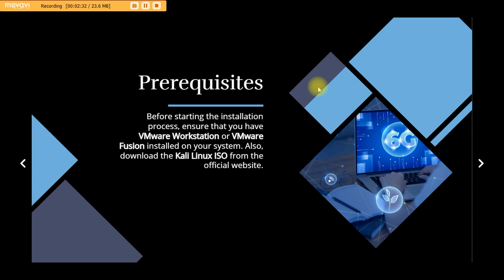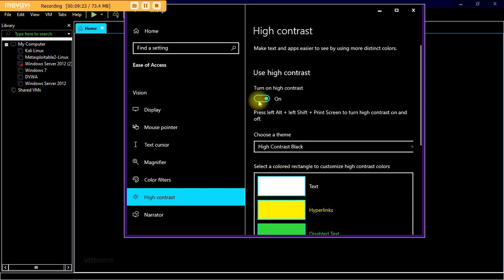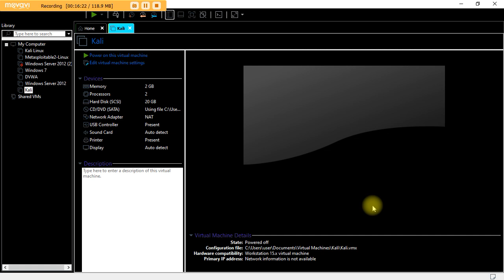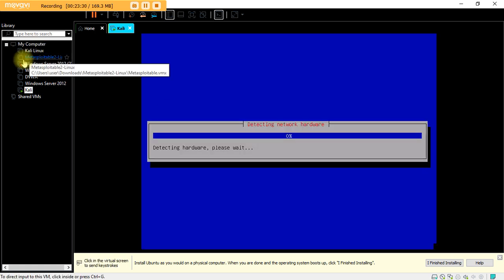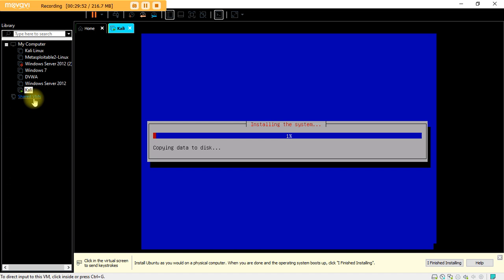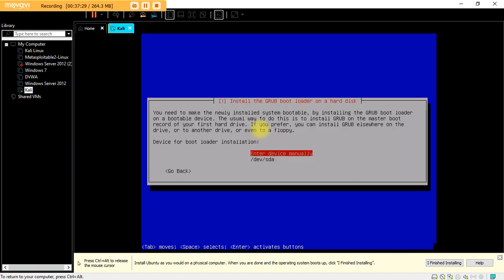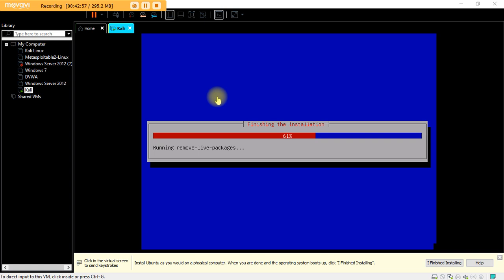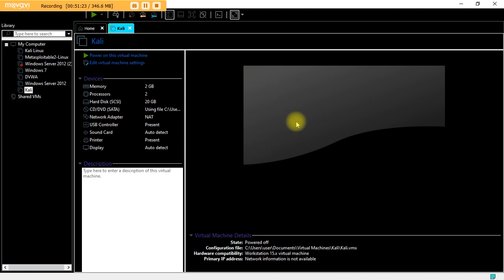Efficiently installing Kali Linux in VMware a comprehensive step by step Guide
In this video, you will learn how to install kali Linux on VMware step by step